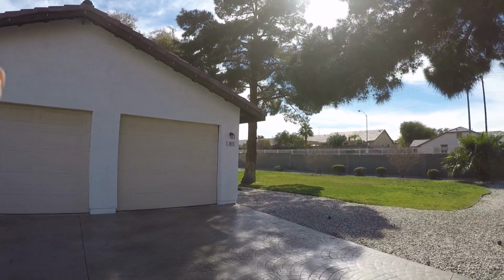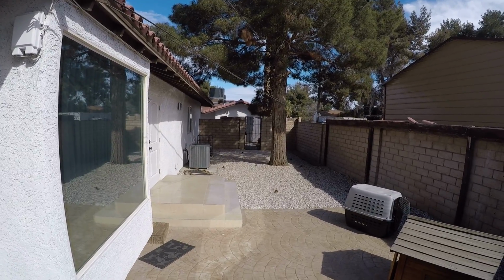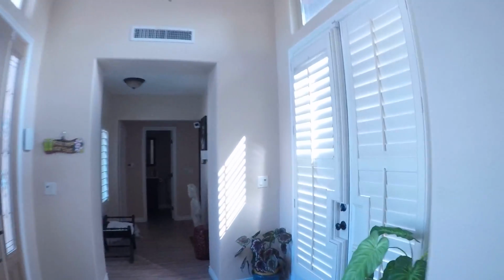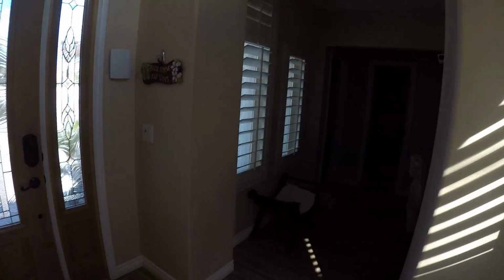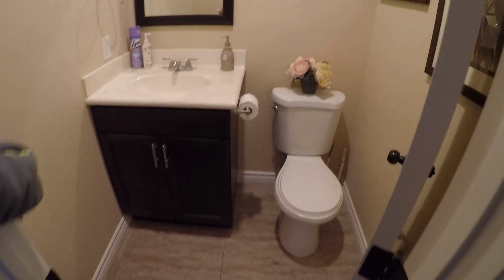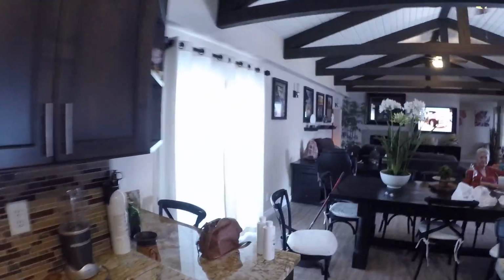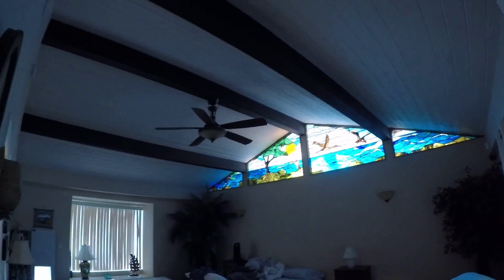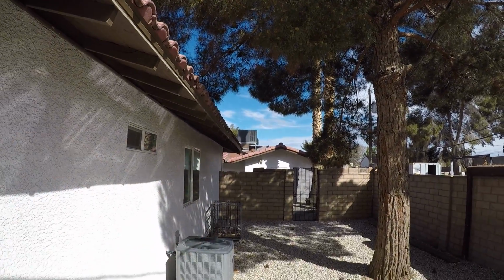1512439 3815 Callahan Ave